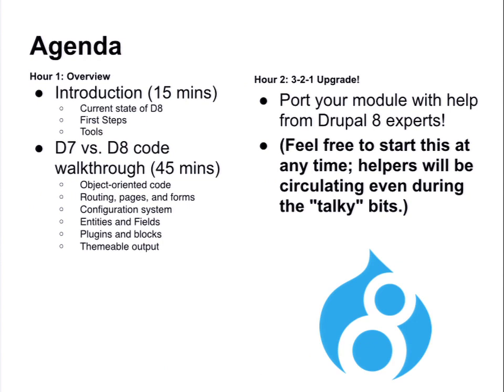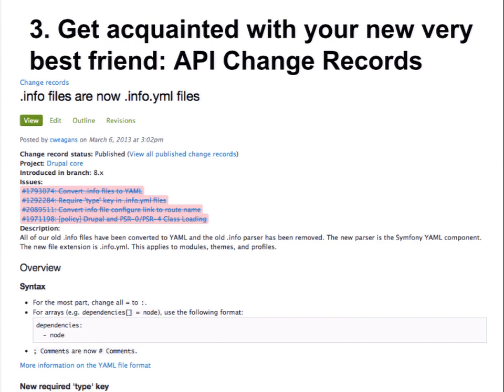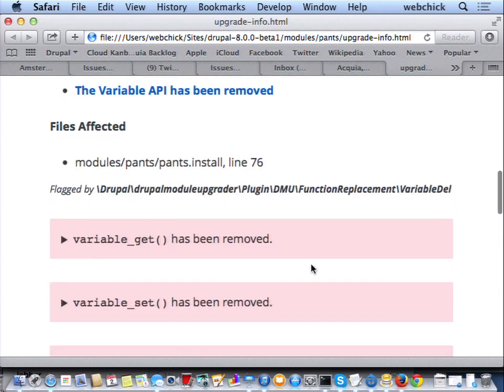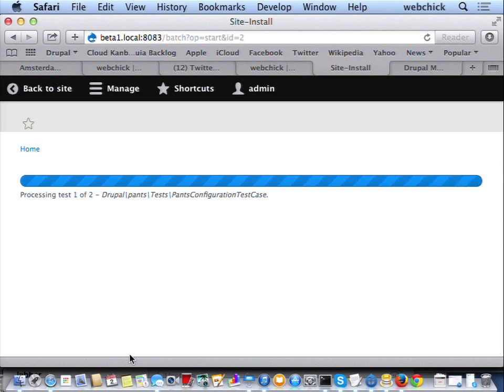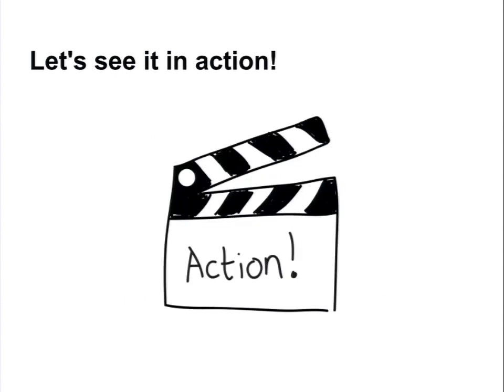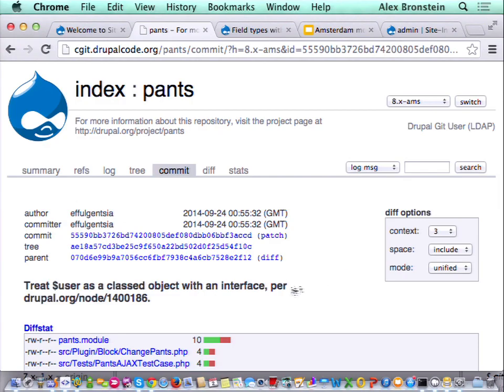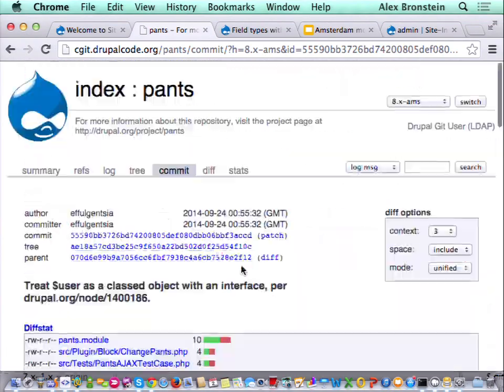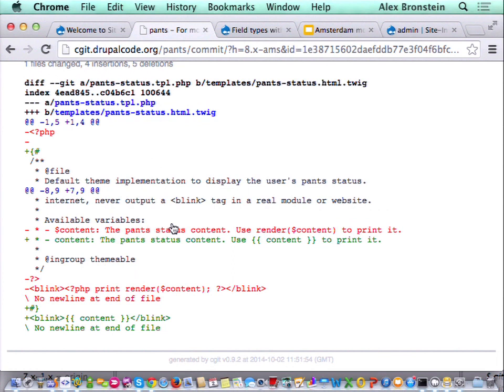DrupalCon Amsterdam 2014: Upgrade your Module to Drupal 8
Speakers: webchickxjmeffulgentsia
Drupal 8 is headed for its first beta. Now is the time to start upgrading contributed modules so that they're ready the day 8.0 is released.

We'll begin with a quick overview of how to start the module upgrade process, and provide some brief information about new Drupal 8 APIs, including:

Object-oriented programming and dependency injection
The new Drupal 8 routing system
The configuration system
Plugins
The new Entity API
and more!
This workshop is BYOM (bring your own module). Following our introduction, we'll get everyone started porting a contributed module from Drupal 7 to Drupal 8. Bring a contributed module you maintain, or one that is critical to your business. Several Drupal 8 core developers will be available to answer your questions and help you when you get stuck.

The most important thing we want you to take from this workshop is what resources are available to you as you work with Drupal 8, and how to find the answers you need.

Note: This session is intended for the two-hour-plus lab format.